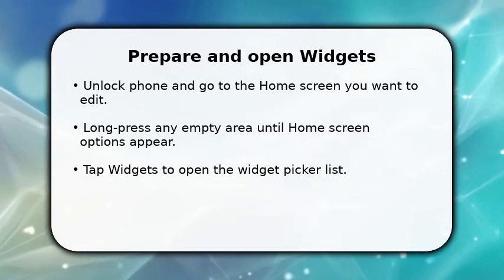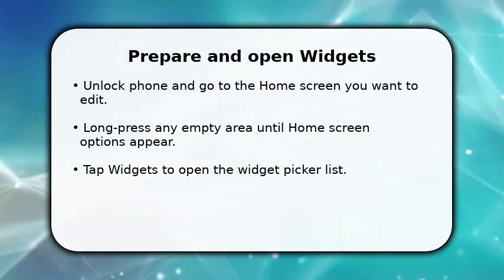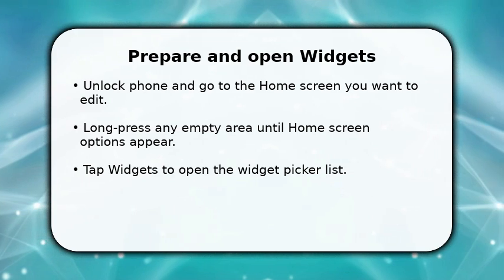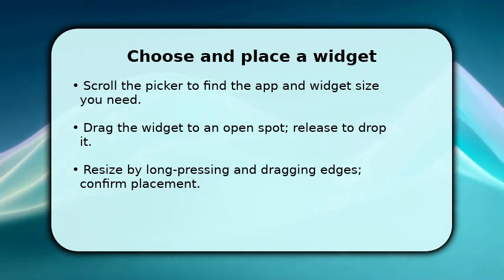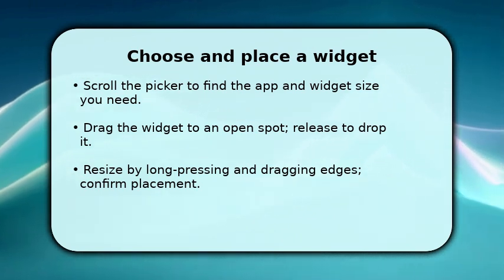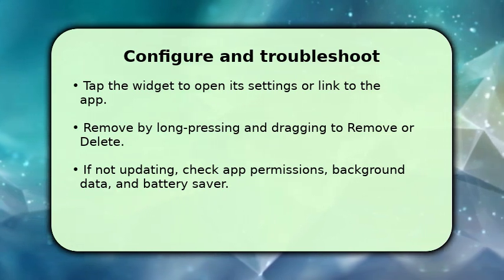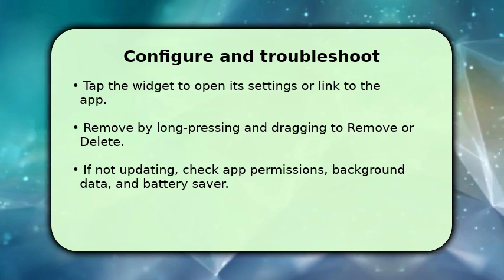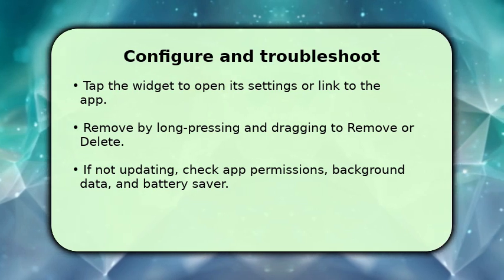How to Use Widgets on Oppo A5s (easy Method)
Discover the simple steps to enhance your Oppo A5S experience by integrating widgets directly into its interface. This video guide will walk you through a straightforward method, ensuring that even tech-averse users can easily customize their device with personalized shortcuts and information panels.

Oppo A5S, widget integration, device setup, customization tips, shortcut accessibility, information panel display, user interface enhancement, tech guide for Oppo users, easy widget methodology on smartphones